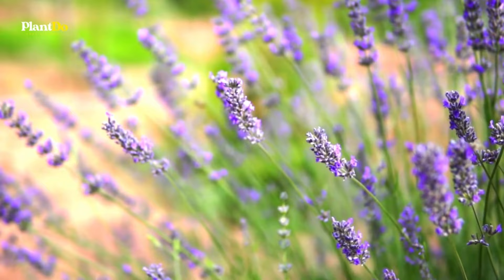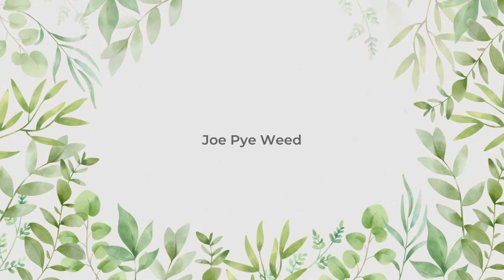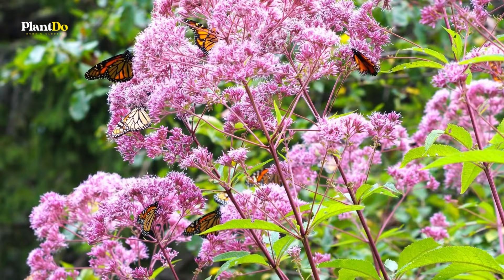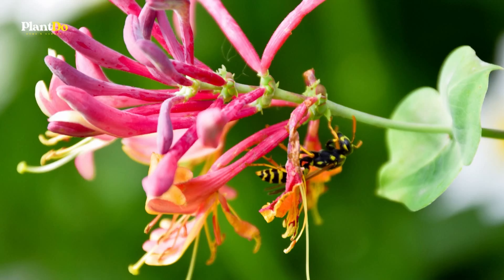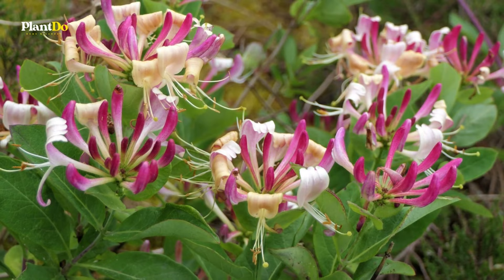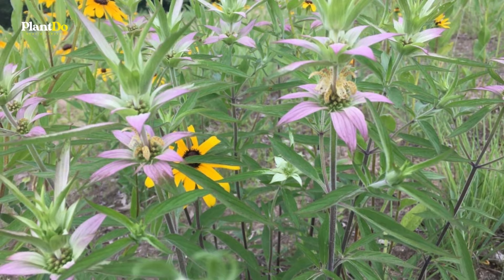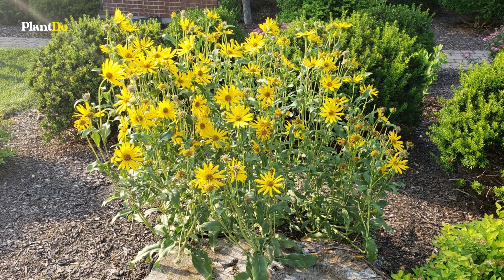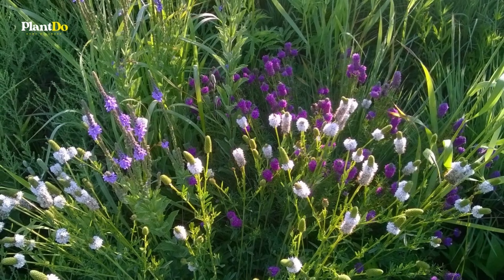7 Beautiful Summer Flowers That Attract Hummingbirds and Bees 🌺🌸🌼 // PlantDo Home & Garden 💚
Including nectar- and pollen-rich native flowers in the summer garden provides essential pollinators, including bees, hummingbirds and some butterflies and birds, with valuable food sources they need to survive. The following summer-blooming native plants hail from coast to coast. Consider adding one or more to your garden as a way to beautify your outdoor space and support local pollinators — you can plant in summer but fall is ideal, as cooler temperatures will make it easier for plants to establish themselves.
⏱ Chapters
00:00 Intro
00:47 7 Beautiful Summer Flowers That Attract Hummingbirds and Bees
04:49 Outro

Hope you guys are entertained, thank you Gardeners!